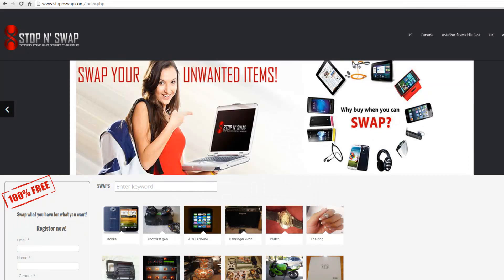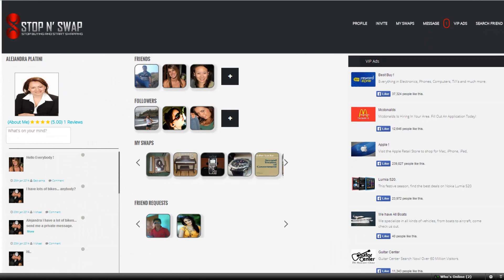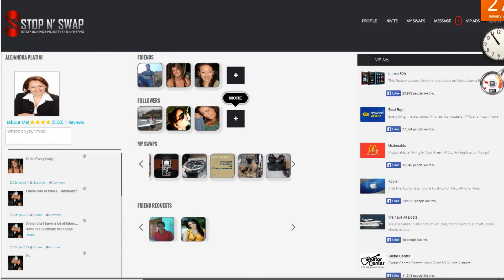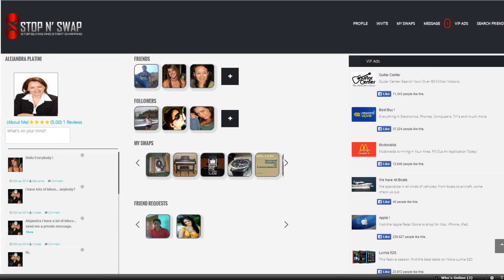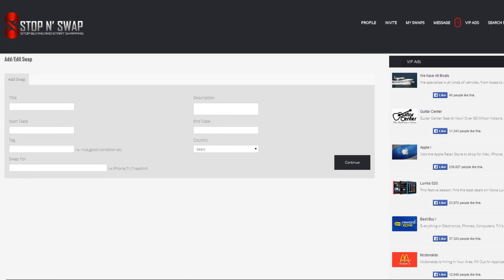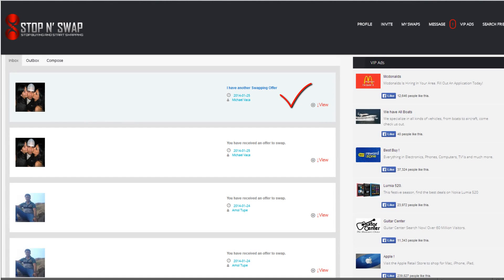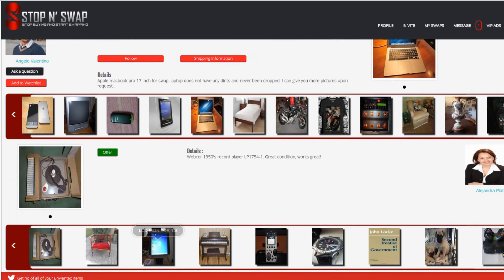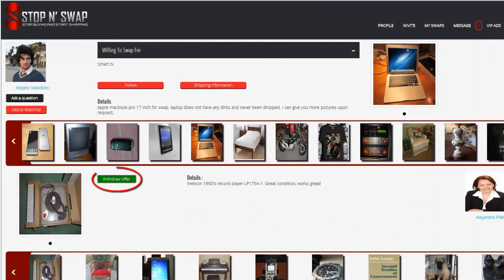How to Use StopNswap com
"StopNswap.com the Power of buying without using Money"
This video tutorial will guide you step by step on how to navigate our site.

Why buy when you can Swap...   Don't spend money again... It is Fun - Smart and 100% Free. !